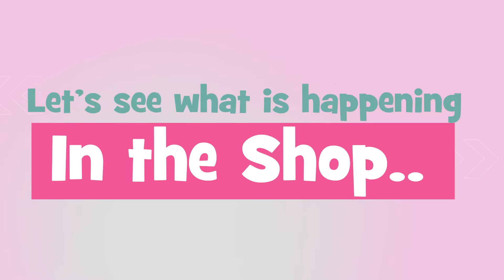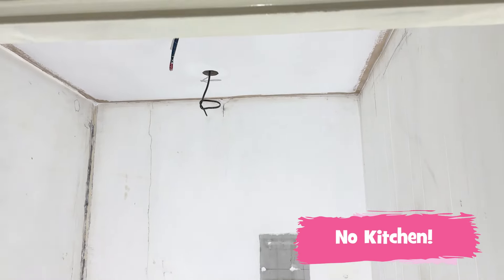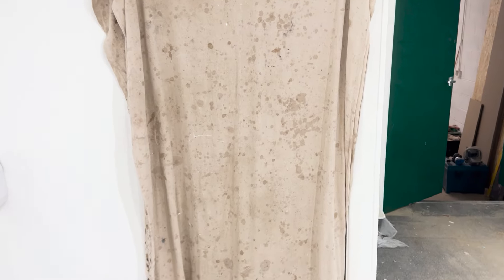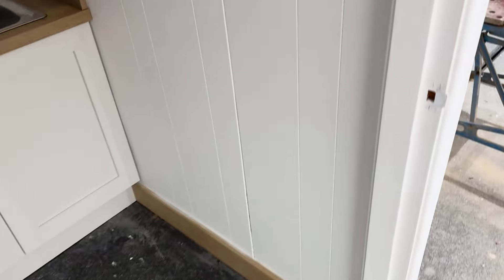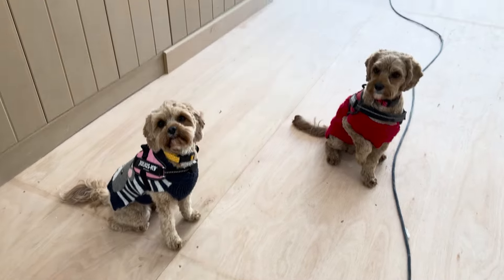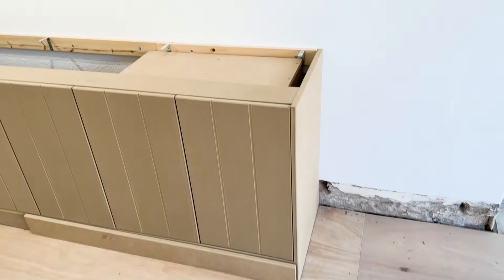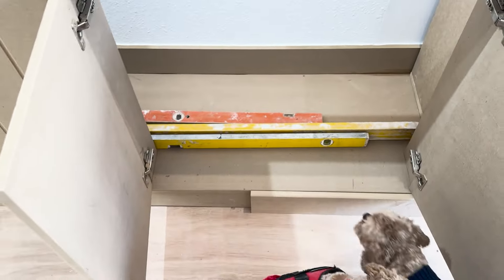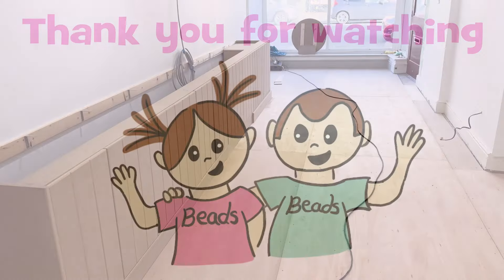Small Bead Business Vlog Episode 3: How To Build A Bead Shop From Scratch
Episode 3 of the Beading Blog is here.  Only a quick update this month, but there will be alot more to show you next month!

Follow us for a monthly vlog of the latest happenings at ThreadABead and find out what the ThreadABead Elves are up too!